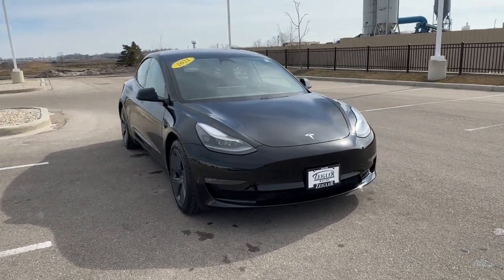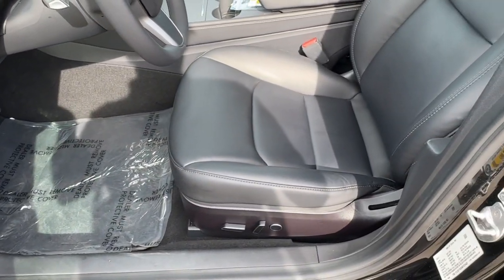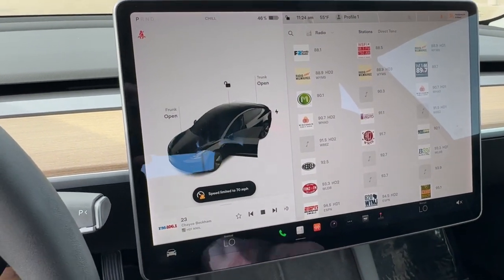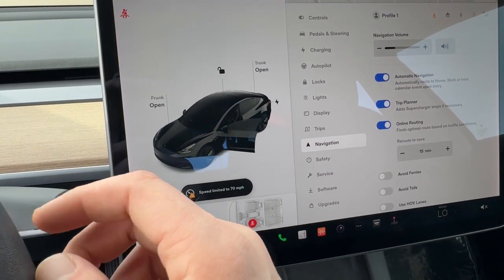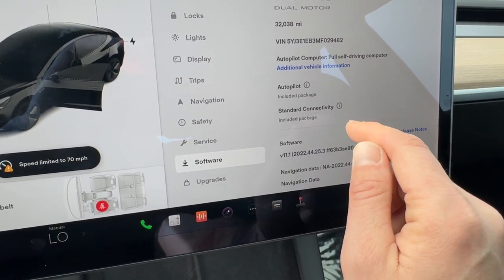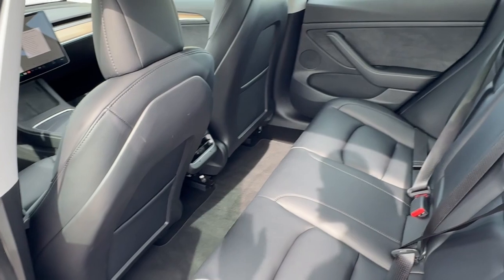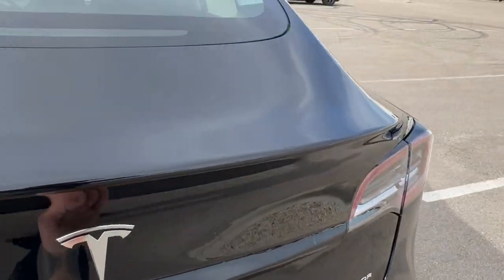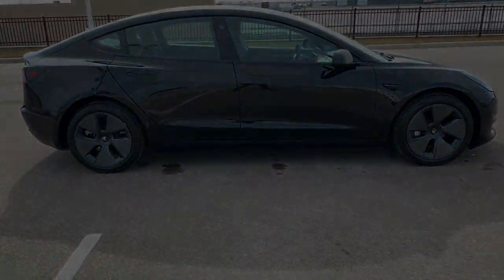2021 Tesla Model_3 Mount Pleasant, Racine, Kenosha , Burlington, Milwaukee P10981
Solid Black Used 2021 Tesla Model_3 Long Range available in 1701 SE Frontage Rd., Mt. Pleasant, Wisconsin at Zeigler Honda of Racine. Servicing the Mount Pleasant, Racine, Kenosha , Burlington, Milwaukee area.

2021 Tesla Model_3 Long Range - Stock#: P10981

Priced below KBB Fair Purchase Price!brbrbrAWD ++ BLIND SPOT MONITOR BLUETOOTH BACKUP CAMERA NAVIGATION KEYLESS ENTRY LANE DEPARTURE WARNING ADAPTIVE CRUISE CONTROL PANORAMIC ROOF PARKING SENSORS POWER LIFTGATE LEATHER INTERIOR HEATED STEERING WHEEL HEATED SEATS HEATED REAR SEATS MEMORY SEATS REMOTE START 15 Speakers Air Conditioning Auto High-beam Headlights Auto-dimming door mirrors Automatic temperature control Brake assist Bumpers: body-color Delay-off headlights Electronic Stability Control Exterior Parking Camera Rear Four wheel independent suspension Front Bucket Seats Front Center Armrest Front dual zone A/C Front fog lights Fully automatic headlights Heated door mirrors Heated front seats Heated rear seats Lane Departure Warning System Memory seat Navigation System Passenger door bin Power door mirrors Power driver seat Power passenger seat Power steering Power windows Premium Audio System Premium Seat Trim Radio data system Rear window defroster Remote keyless entry Security system Speed control Speed-sensing steering Split folding rear seat Steering wheel memory Steering wheel mounted A/C controls Steering wheel mounted audio controls Traction control.brbrbr2021 Solid Black Tesla Model 3 Long Range FOR A GREAT EXPERIENCE visit Zeigler Honda of Racine because we take pride in treating our customers like family ensuring that your experience is one that you will never forget. We have 4.7 Google Rating! Making our store the highest rated Honda dealer in the state of Wisconsin! Every vehicle has been through a multi-point safety inspection and professionally cleaned and disinfected for your protection. With a convenient location off of I-94 at exit 333; we are proud to serve customers in Racine Sturtevant Caledonia Mount Pleasant Union Grove Burlington Kenosha Bristol Waukesha Milwaukee Oak Creek and many other surrounding areas! Our Sales Consultants are Factory Certified and have earned some of the highest customer satisfaction ratings in Southeast Wisconsin. We specialize in New Honda Certified Pre-Owned Honda as well as many other makes and models that fit all budgets and prices. We offer affordable purchase and leasing options. If you are traveling from Waukegan Gurnee Naperville Pleasant Prairie Antioch Fox Lake or even Madison feel free to browse our entire inventory of new or pre-owned vehicles right from your home: zeiglerhondaracine.com. Even if we dont have the exact vehicle in our inventory we will gladly bring one in for you and still guarantee the lowest price possible. A little further than a hop skip or a jump? We can arrange shipping & delivery! Price may exclude certification added accessories and/or packages certain taxes $399 doc fee charges and/or fees. Dealer is not responsible for pricing errors although we strive to be accurate we are human. The value of used vehicles varies with mileage usage and condition. Book values should be considered estimates only. Some of our used vehicles may be subject to unrepaired safety recalls. Check for a vehicles unrepaired recalls by VIN See dealer for complete details.
Wheels: 18 x 8.5 Aero|Premium Heated Front Bucket Seats|Premium Seat Trim|Premium Audio System|4-Wheel Disc Brakes|Air Conditioning|Electronic Stability Control|Front Bucket Seats|Front Center Armrest|Navigation System|ABS brakes|Four Wheels|Auto-dimming door mirrors|Automatic temperature control|Brake assist|Bumpers: body-color|Delay-off headlights|Driver door bin|Driver vanity mirror|Dual front impact airbags|Dual front side impact airbags|Four wheel independent suspension|Front anti-roll bar|Front dual zone A/C|Front fog lights|Front reading lights|Fully automatic headlights|Genuine wood dashboard insert|Heated door mirrors|Heated front seats|Heated rear seats|Heated steering wheel|Illuminated entry|Knee airbag|Low tire pressure warning|Memory seat|Occupant sensing airbag|Outside temperature display|Overhead airbag|Passenger door bin|Passenger vanity mirror|Power door mirrors|Power driver seat|Power passenger seat|Power steering|Power windows|Radio data system|Rear reading lights|Rear seat center armrest|Rear window defroster|Remote keyless entry|Security system|Speed control|Speed-sensing steering|Spli